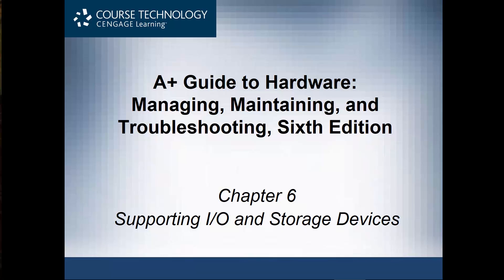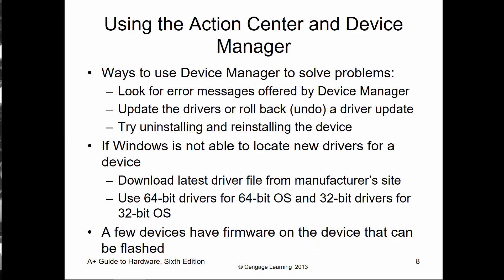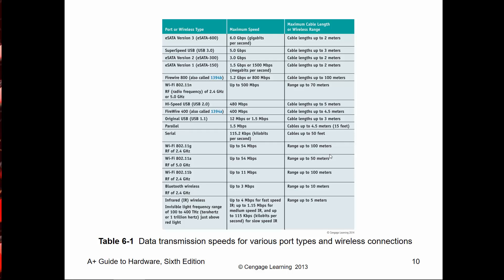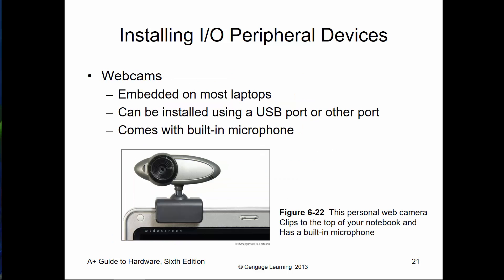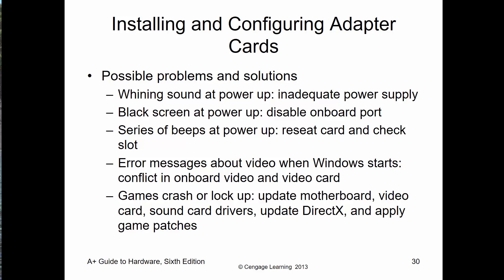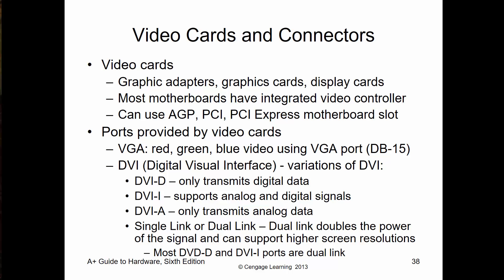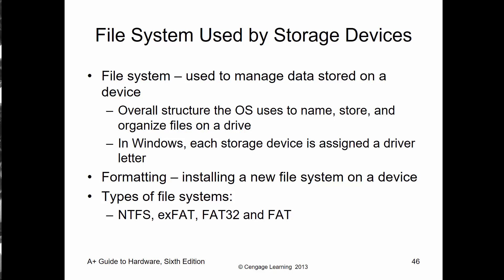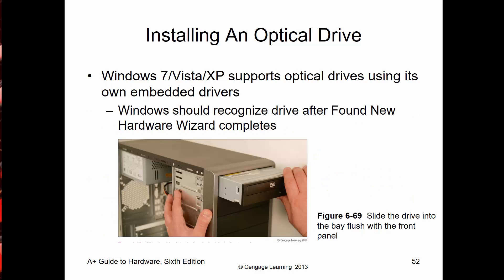A+ Guide to Hardware 6th - Chapter 6 Video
Jean Andrews A+ Hardware 6th Ed. CompTIA 220-801/220-802